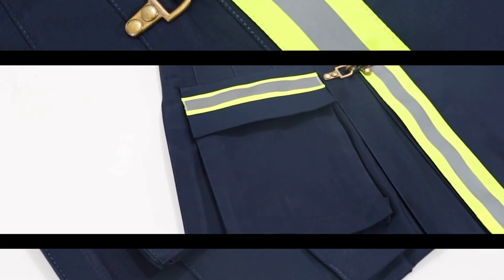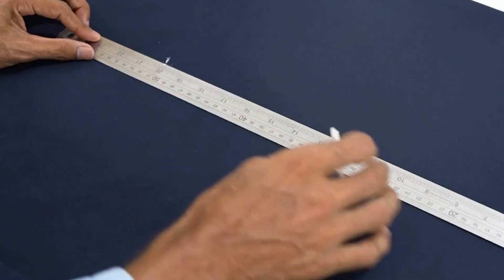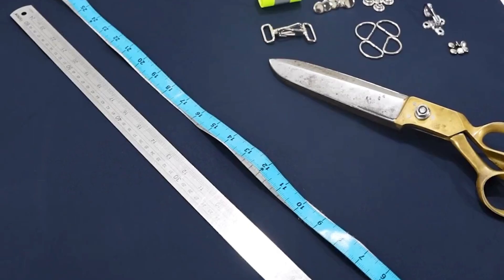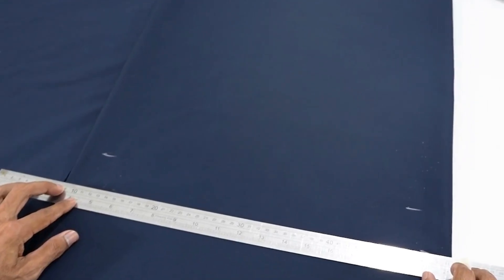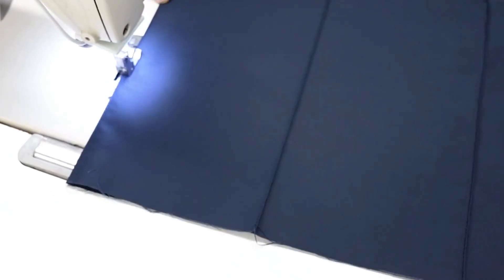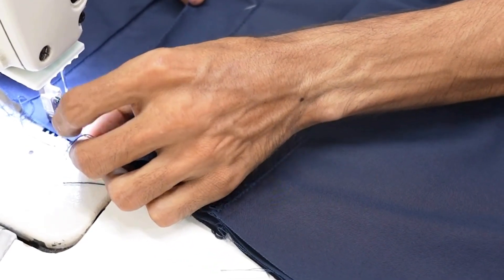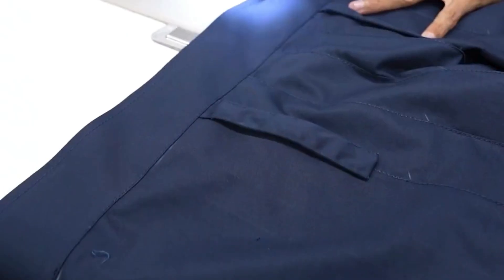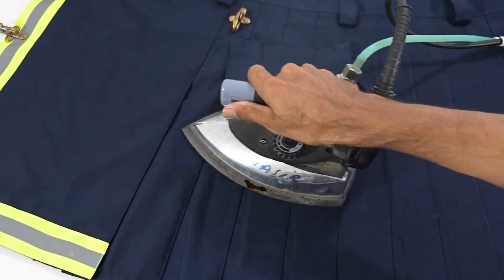Kilt Making Guide How To Make Kilt | A Beginners-Friendly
Kilt Making Guide
Select a Tartan. A tartan is an important component of a Tartan kilt. ...
Measurements. Measurements are the second most important aspect of making the perfect kilt. ...
Pleats. Think of pleats as a deck of cards with a few pieces exposed. ...
Waistband. ...
Lining. ...
Leather Straps. ..